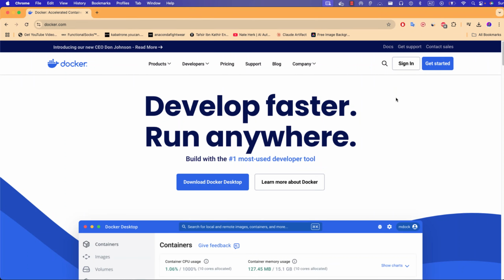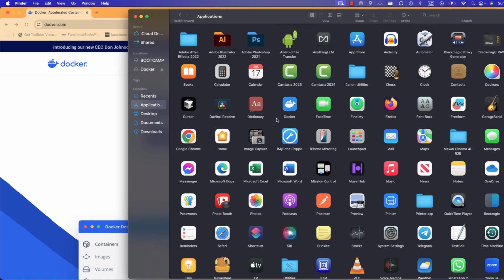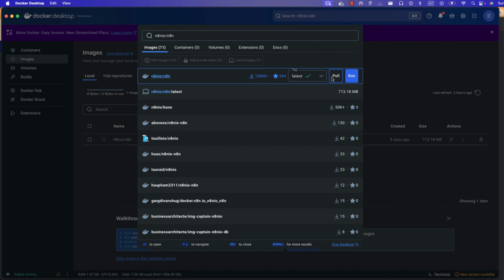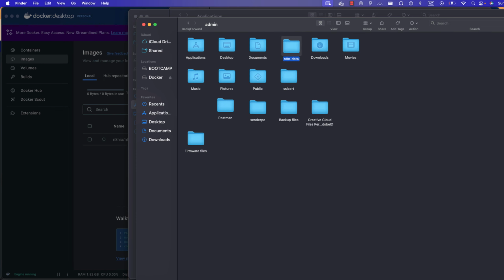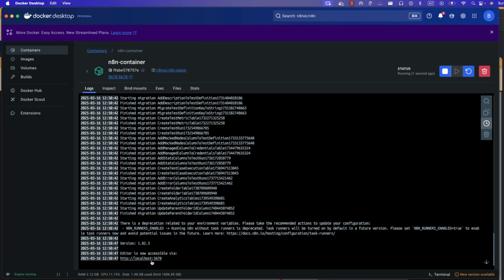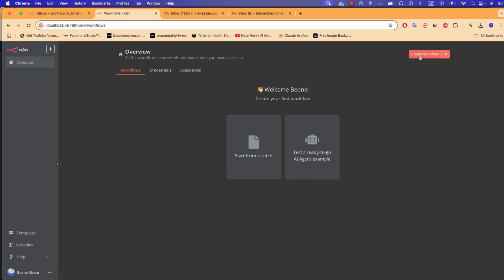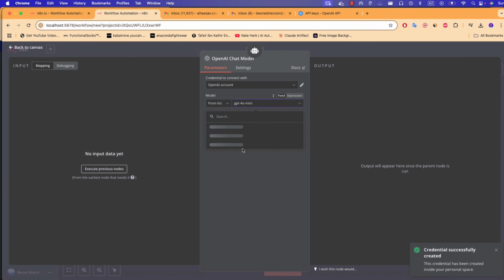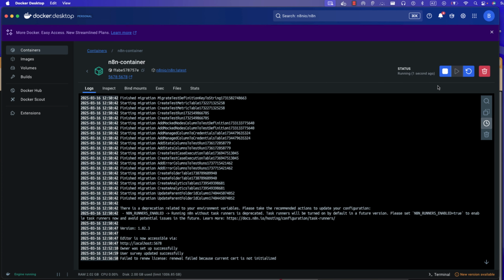Unlimited N8N Using for FREE in Localhost, Here is how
Access top AIs like ChatGPT, Claude Sonnet, Grok3, Deepseek, GPT-4, and more, all in one place at an affordable price. Get 1 month free to explore everything!

How to Selfhost n8n for FREE 100% working

Chapter
0:00 - Introduction & Setup 🚀
0:10 - Docker Downloading & Installing  💾
2:01 - Run and get link for n8n localhost ⚙️
4:32 - Create your first workflow in n8n selfhost  🤖
6:50 - Finish